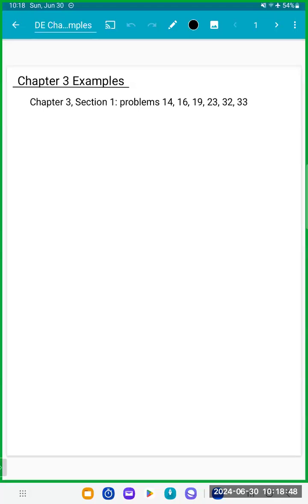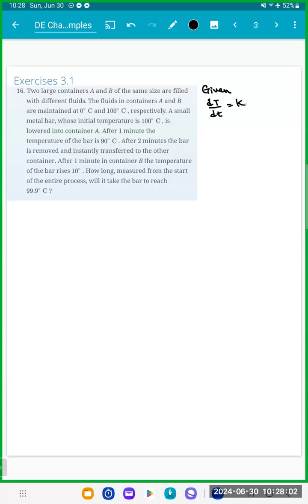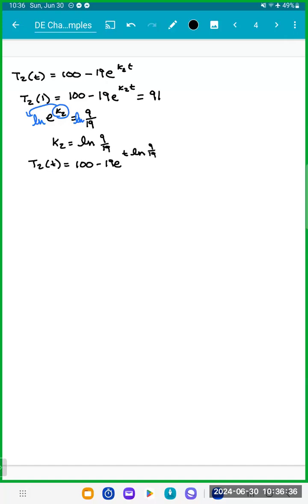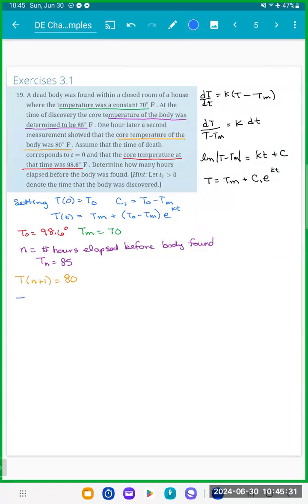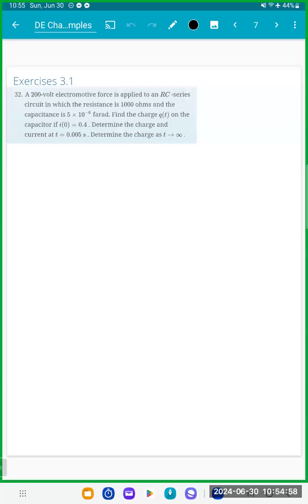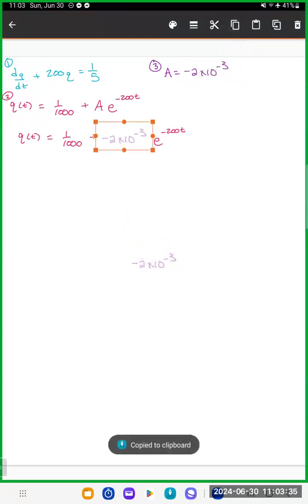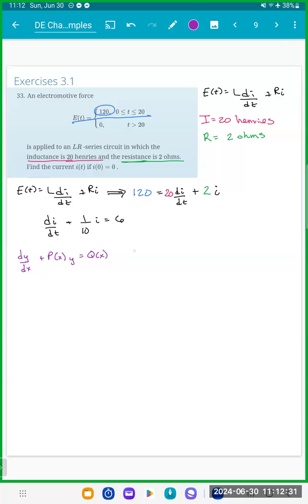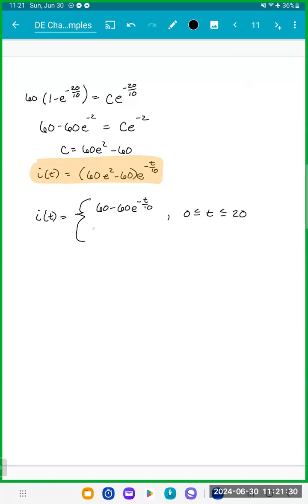Differential Equations Chapter 3